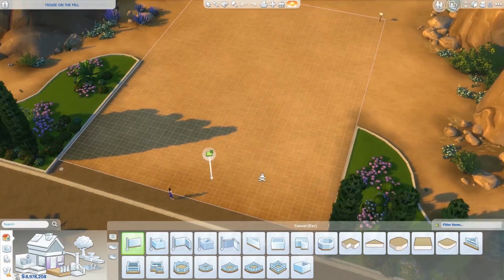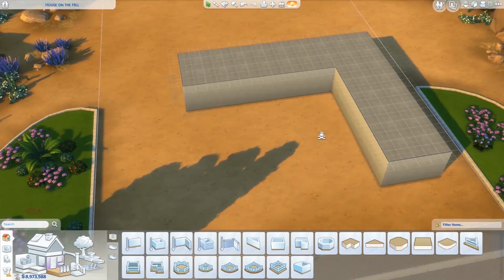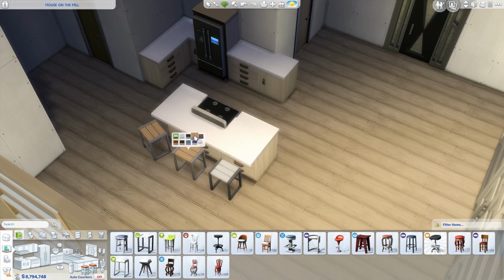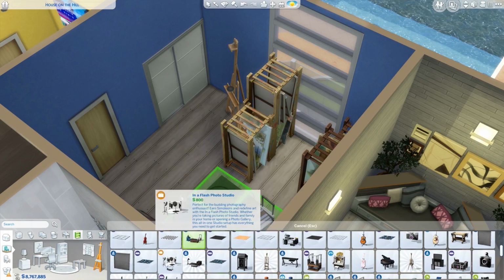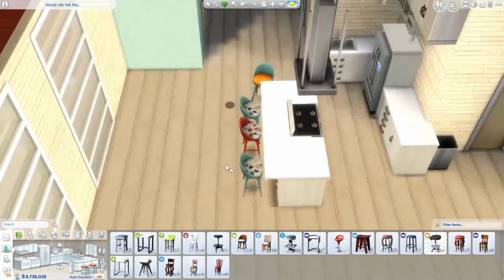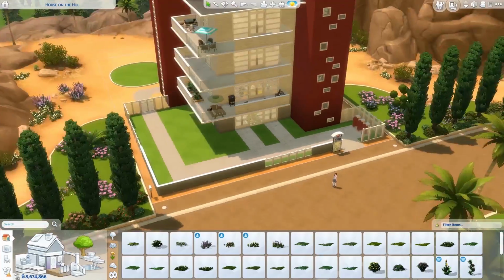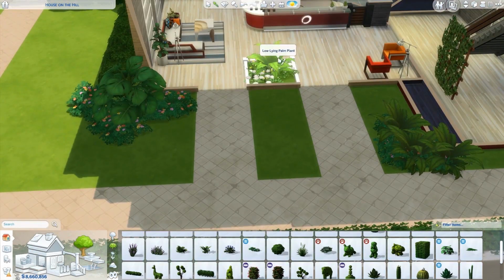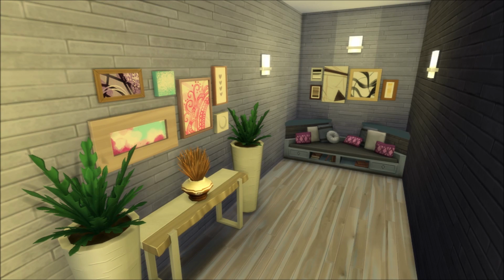The Sims 4 - House Build - Apartment Complex | HD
A build based on a picture send by you guys! :D The build is now on the gallery!
Have a build you want me to build, send me a request on Twitter!

The build can be found on the gallery right now! :D

Cheats I use : Moveobjects and ignoregameplayunlocksentitlementRebuild of an apartment! :D ! The build is now on the gallery!

Cheats I use : Moveobjects and ignoregameplayunlocksentitlement